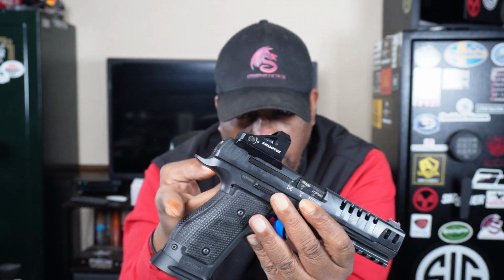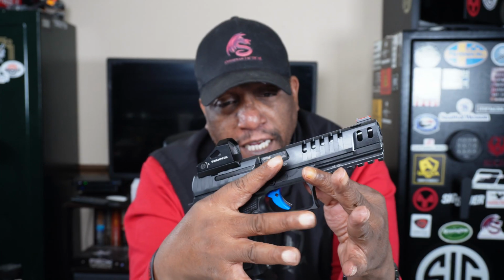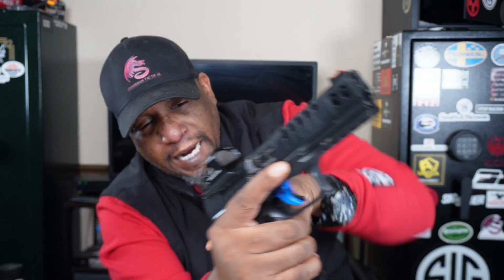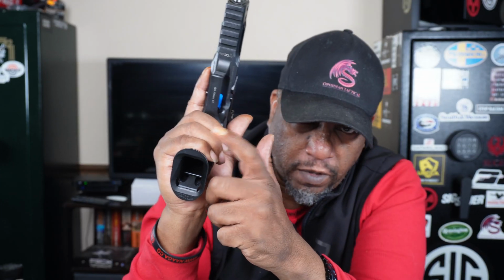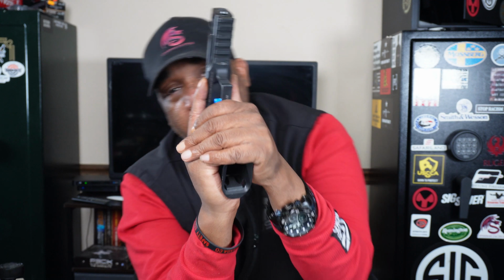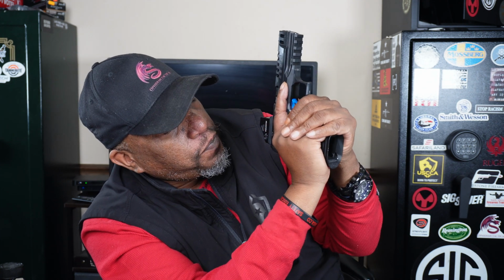Hold Tight, Shoot Right: Upgrade Your Grip & Minimize Recoil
Join Rizzo at Ophidian Tactical Solutions for a deep dive into the world of grips and recoil management! Whether it’s your first time holding a gun or you’re an experienced marksman, a proper grip is key to controlling recoil and improving your accuracy.

We'll explore techniques, tips, and tweaks to enhance your shooting experience, making sure your shots are on target and comfortable. Get ready to transform your hold and say goodbye to bruising kickbacks.

Perfect for anyone looking to tighten their shots and boost their confidence.